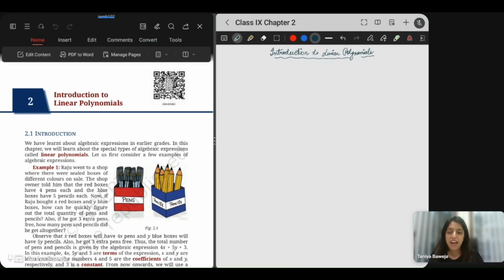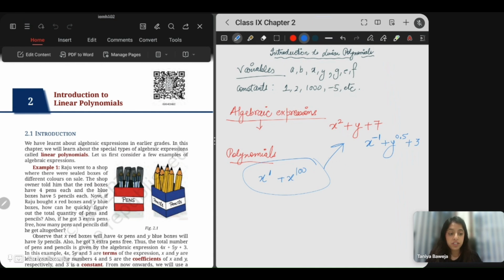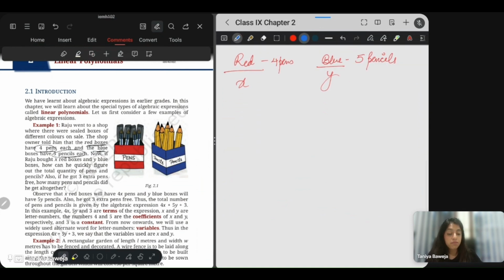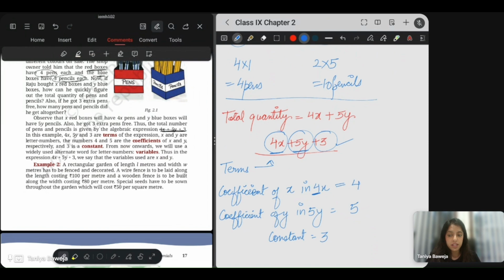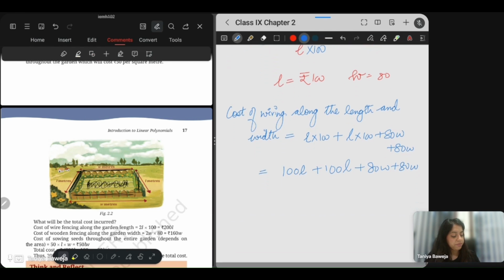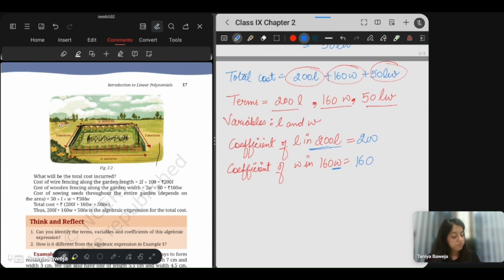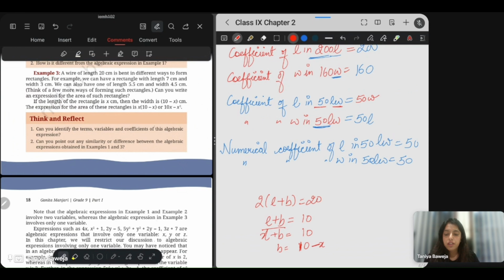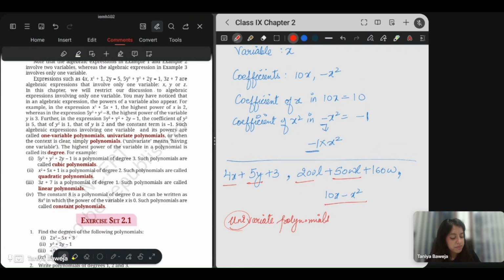Class 9| Ganita Manjari| Chapter 2| Introduction to Linear Polynomials|2.1 Introduction| Part I